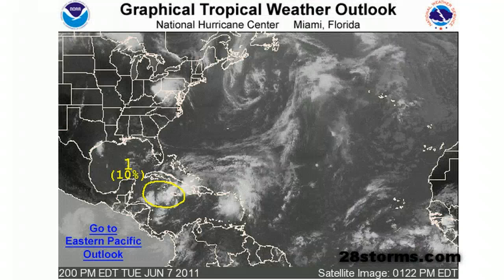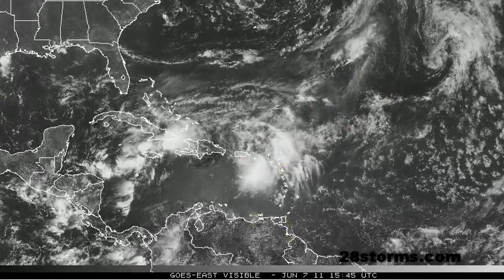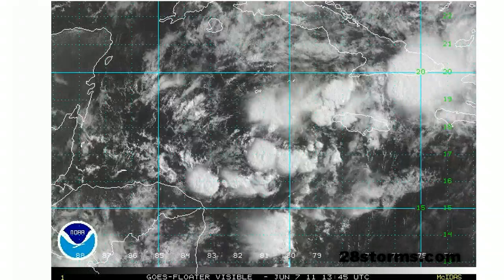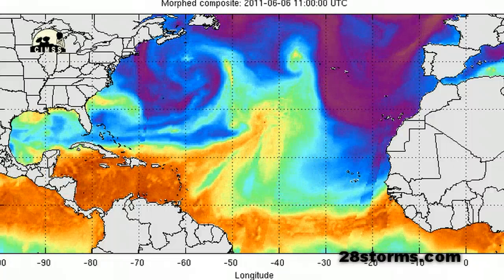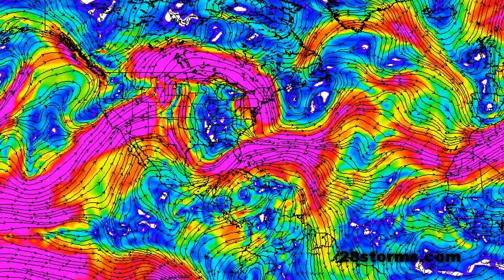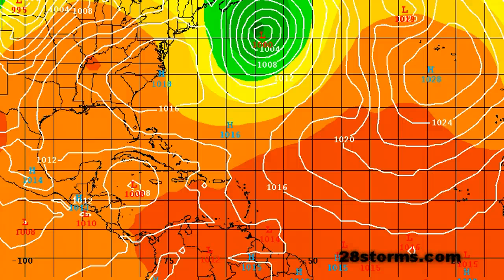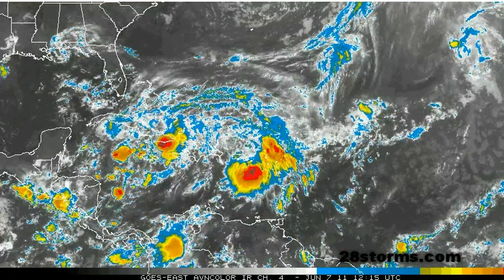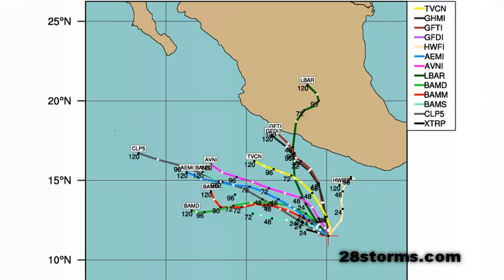6/7/11 Tropical Update